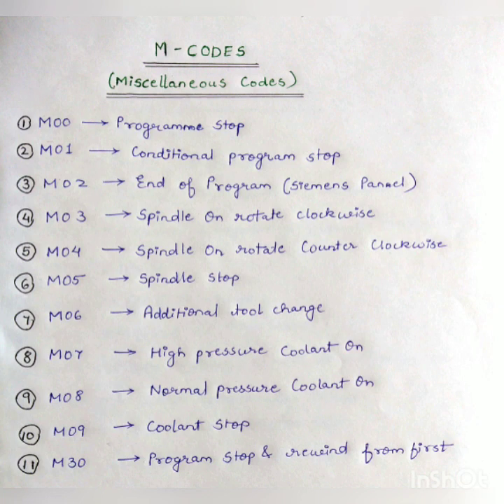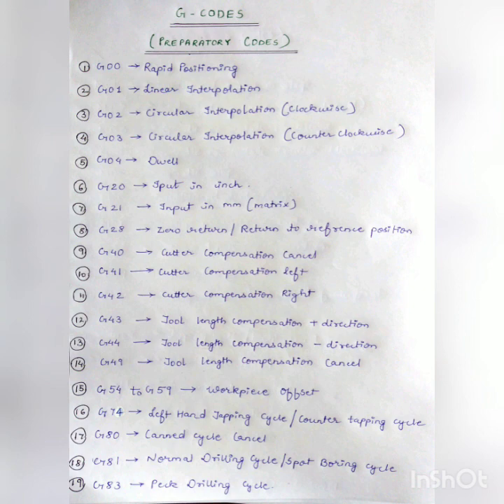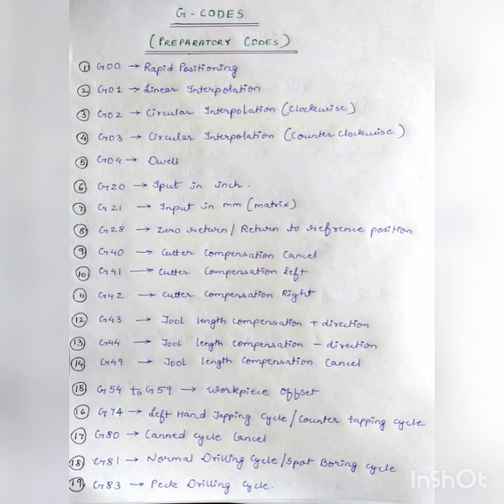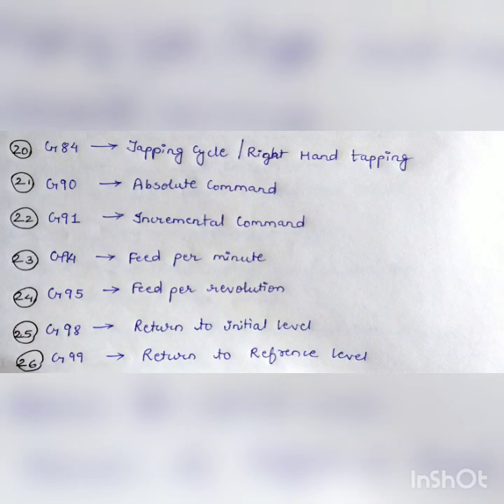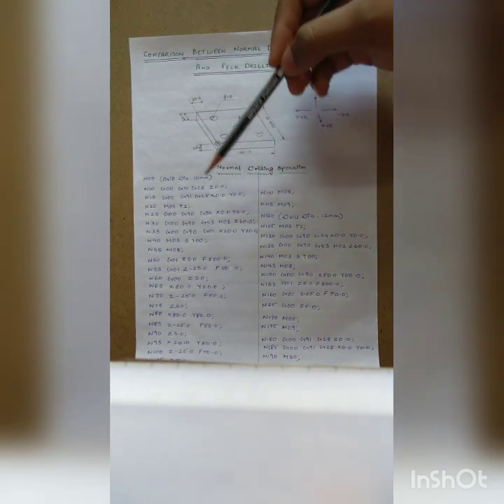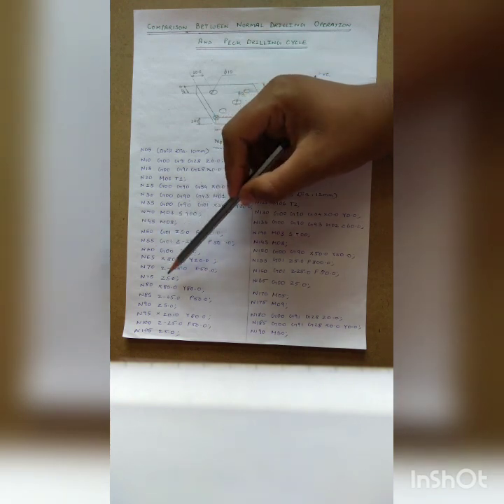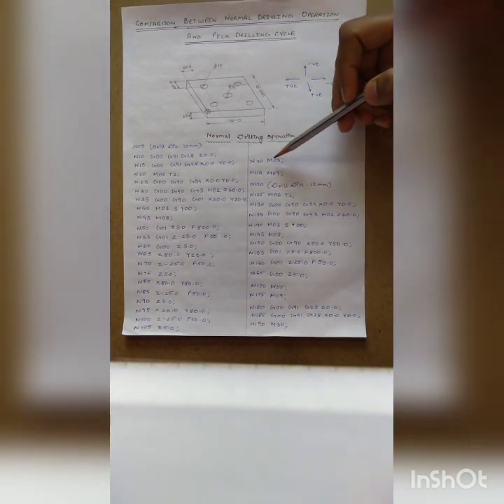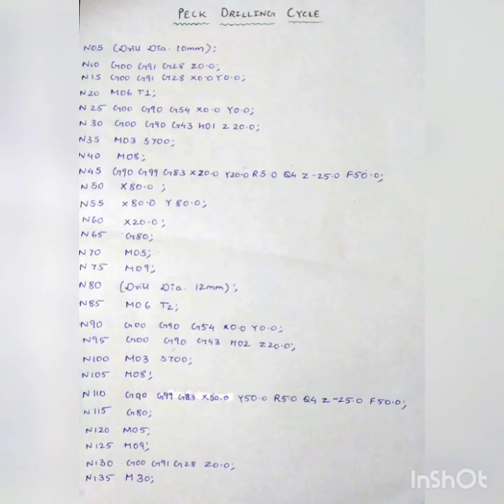CNC programming- Peck drilling cycle and Normal drilling